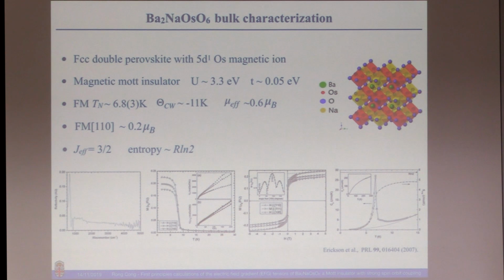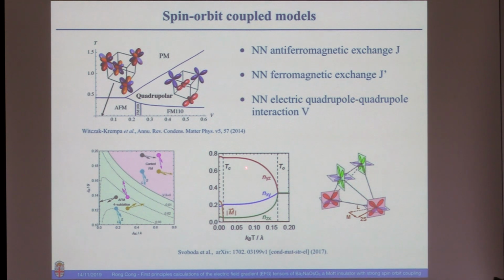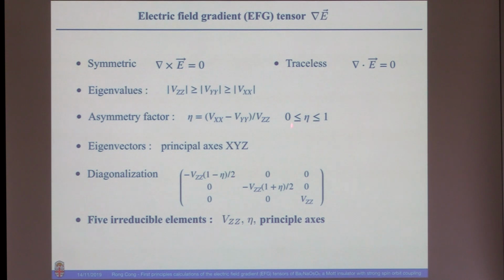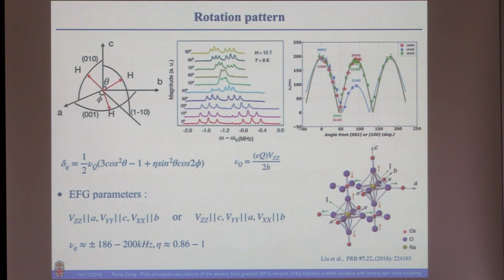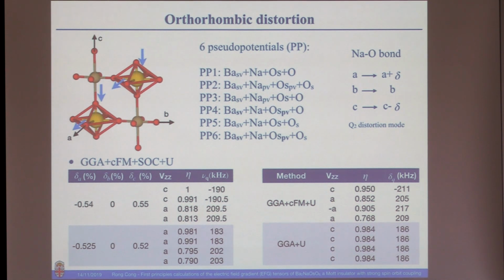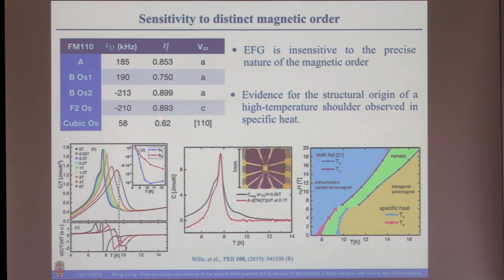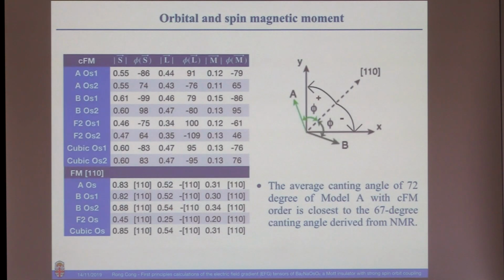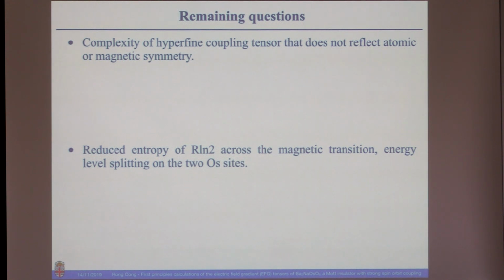Talks - Novel Electronic and Magnetic Phases - Rong CONG, Providence USA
Contributed Talk: First Principles calculations of the EFG tensors of Ba2NaOsO6, a Mott insulator with strong spin orbit coupling